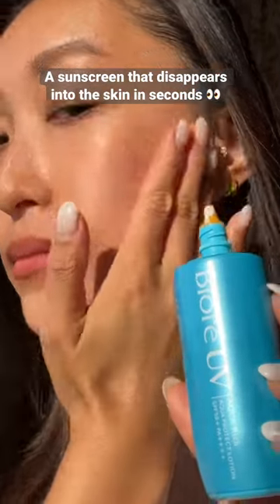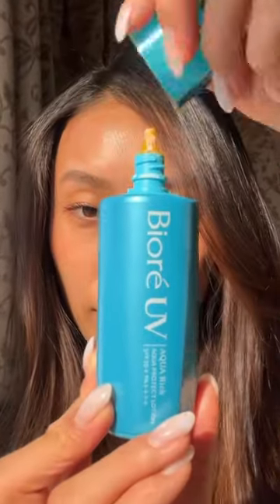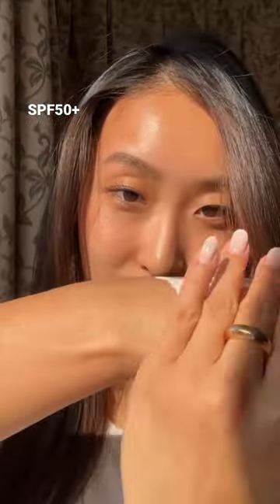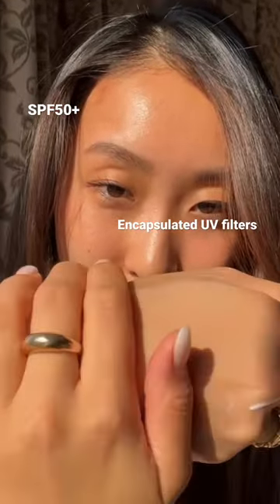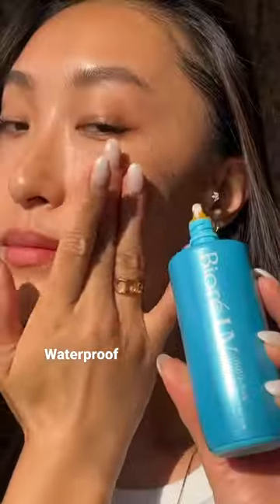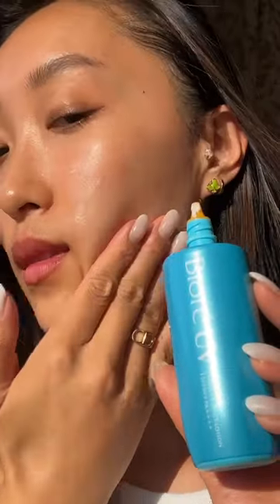A sunscreen that disappears into the skin in seconds 😱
Bioré's latest innovative nanoparticle technology ensures the sunscreen forms a uniform layer on your skin so it gets the best protection yet. How cool is that??